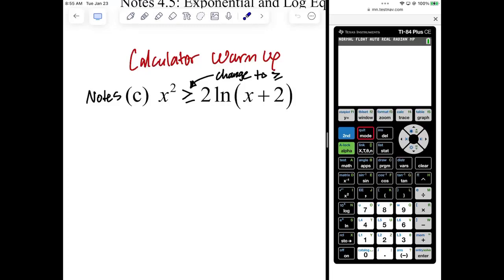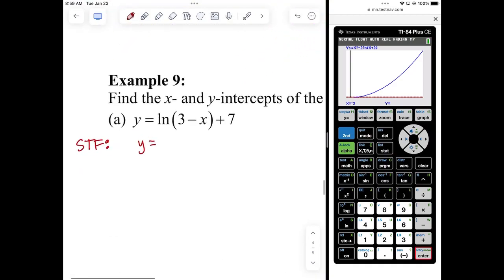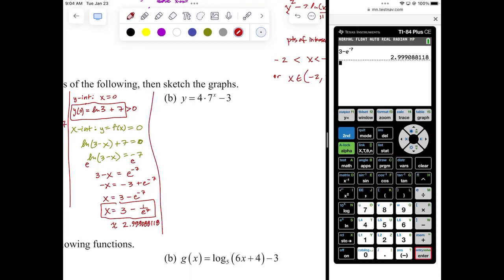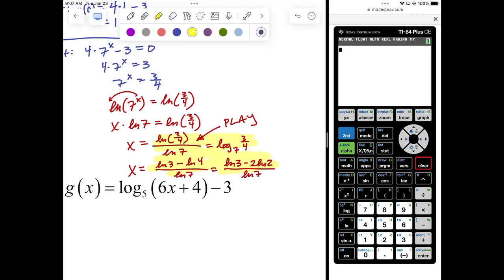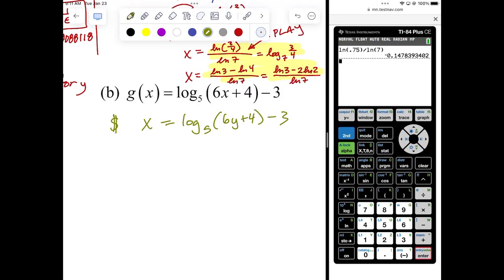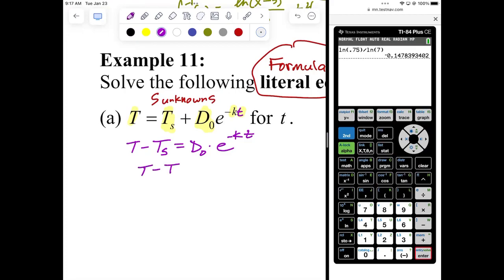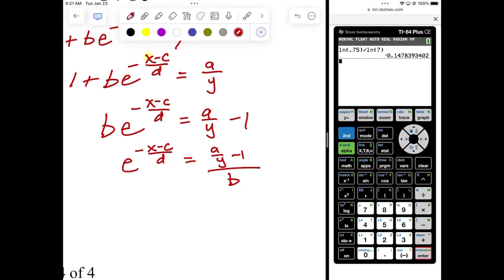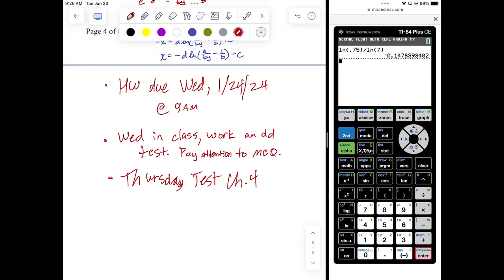4.5 Ex 08c-11